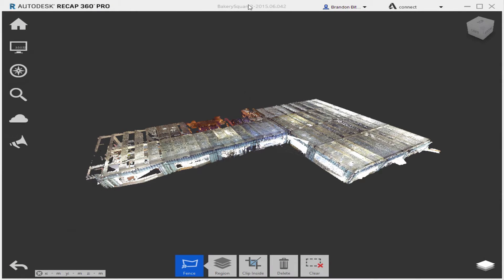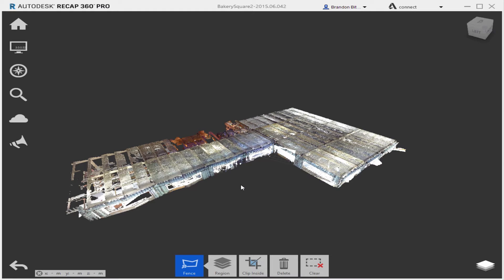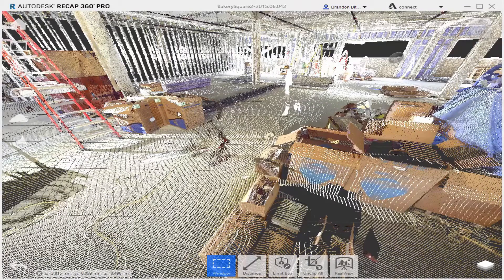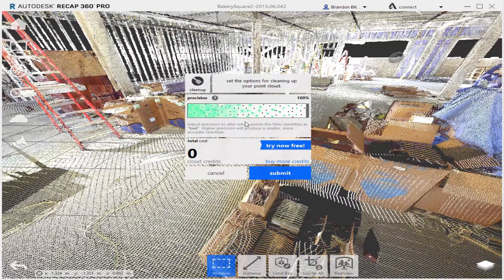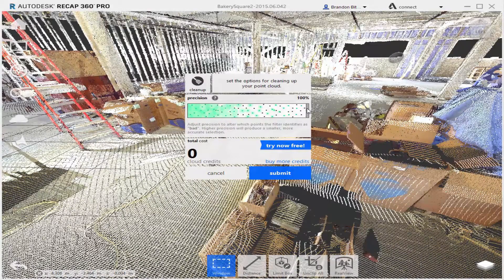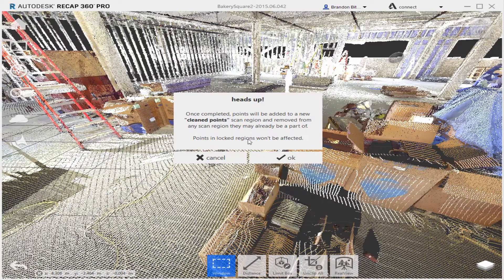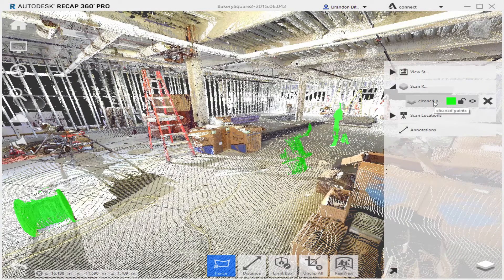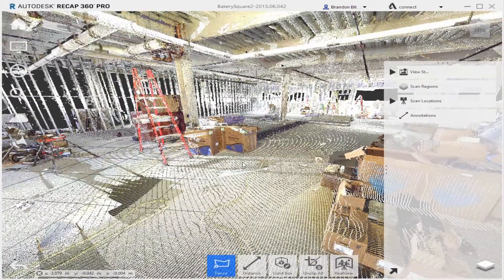Using the Auto Cleanup tool in Autodesk ReCap PRO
Save all the hassle when cleaning your point clouds and see how you can use the new auto cleanup tool in Autodesk ReCap Pro

For all the latest Reality Capture technology news you can